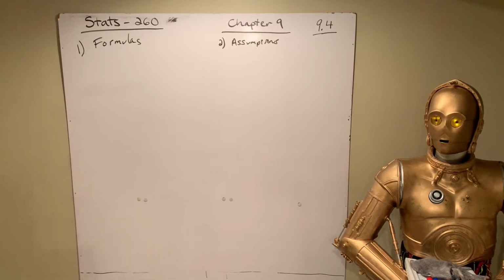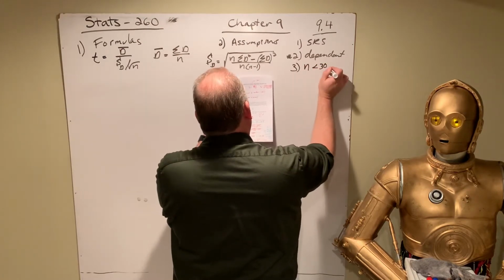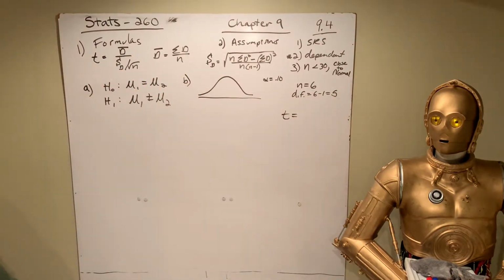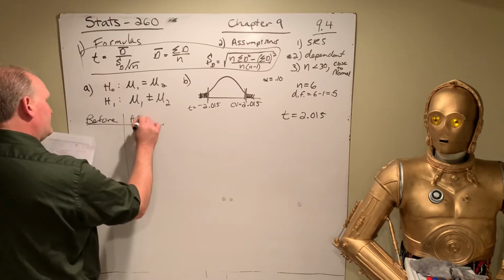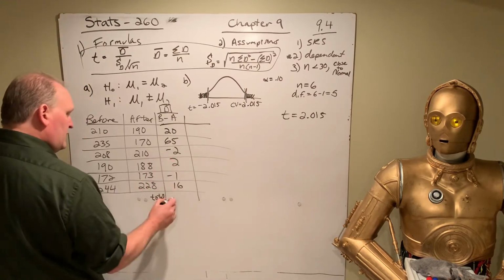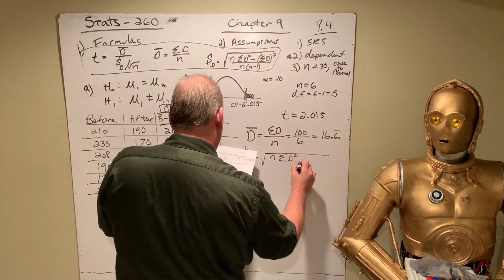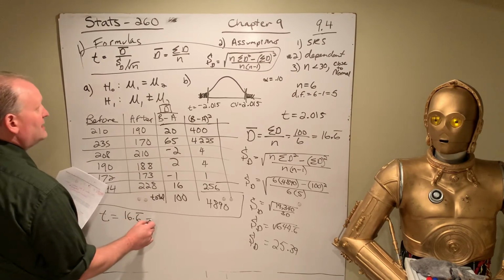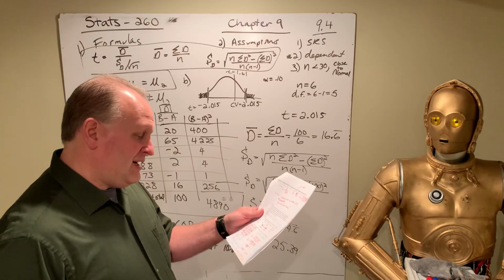Stats260 notes 9.4